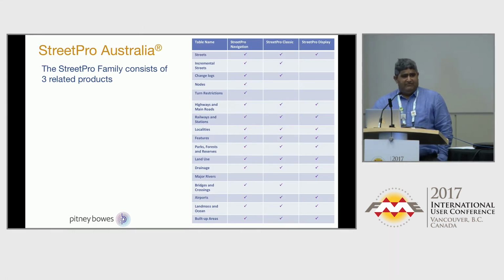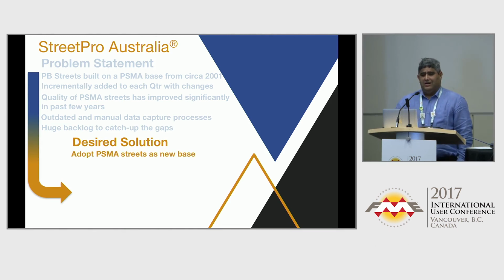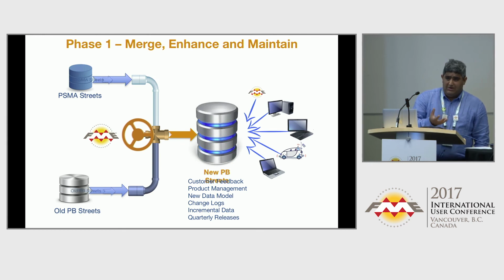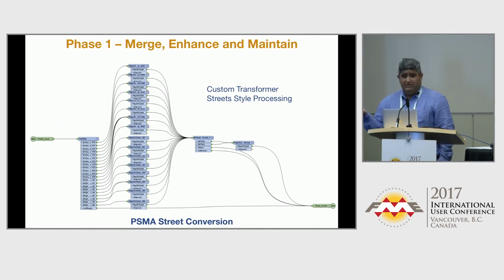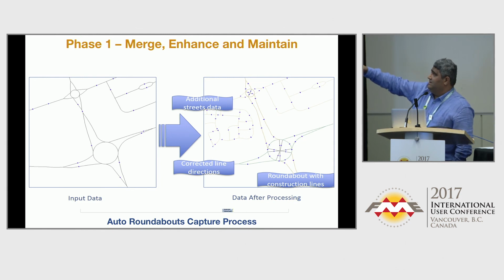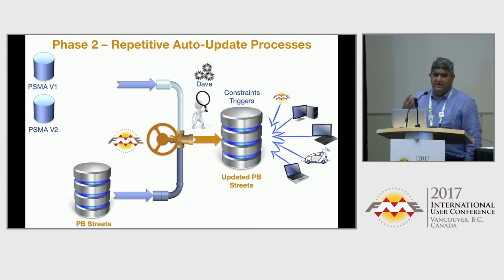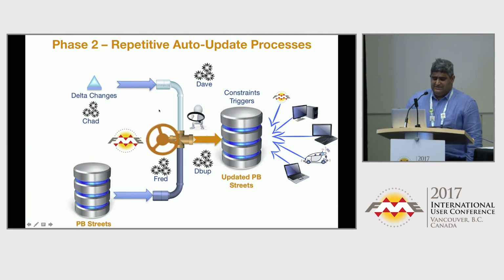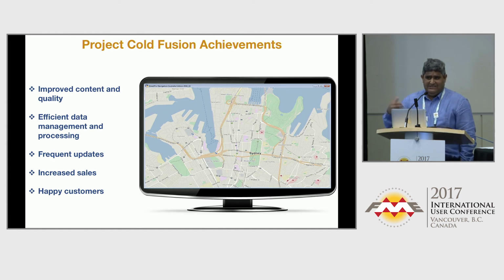Revitalising StreetPro Australia: Automating the Conflation of 2 Interrelated Datasets - FME UC 2017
Over the past 2 years we were working on a project to remodel our data product – StreetPro Australia – the first major overhaul in its 15 years plus existence. This remodeling the streets is based around 4 key objectives – 1. Retention of original data and the application of accumulated changes – complete reversal of old process 2. Increase in data quality  3. Improvement in efficiency 4. Innovative use of FME